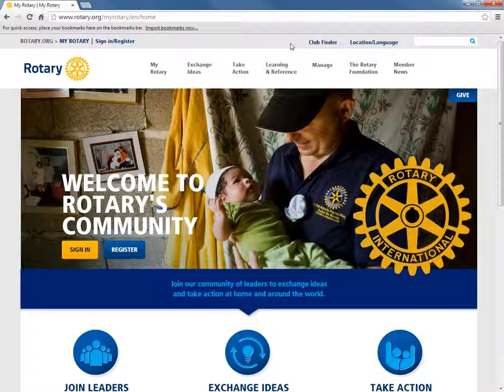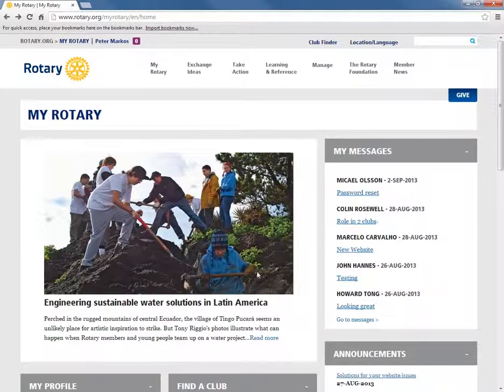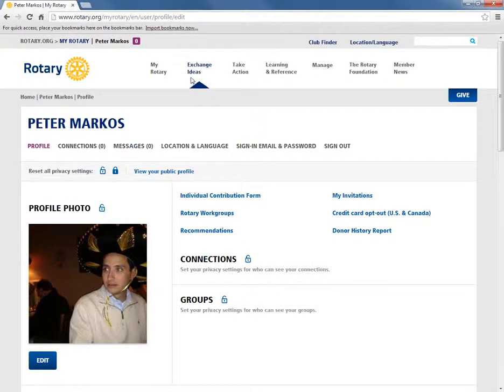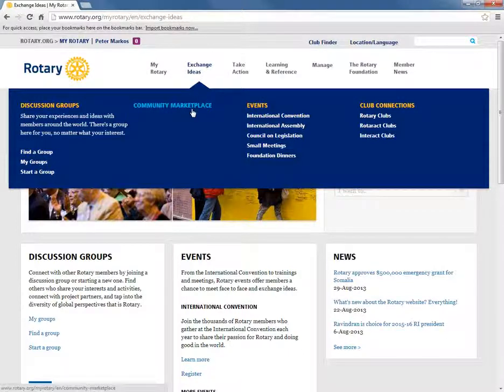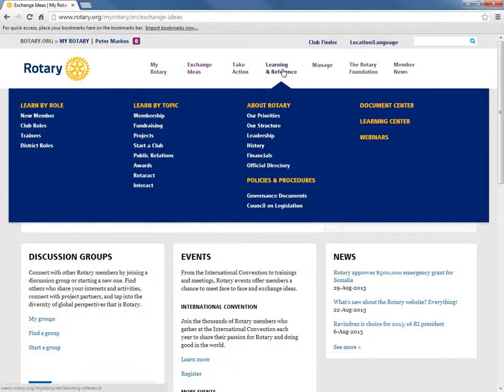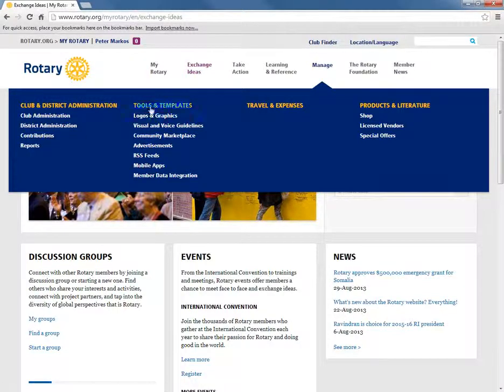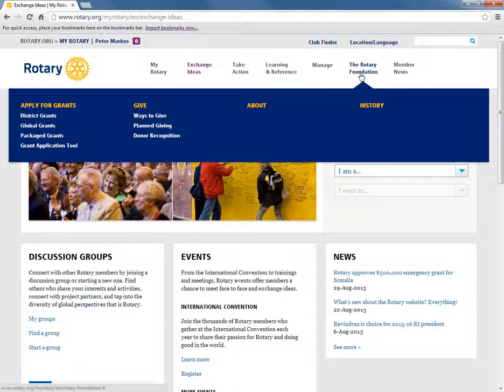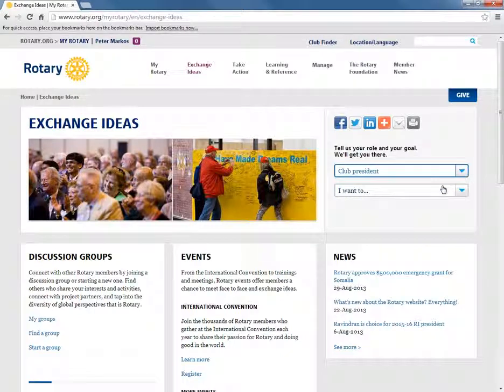My Rotary Video Tour